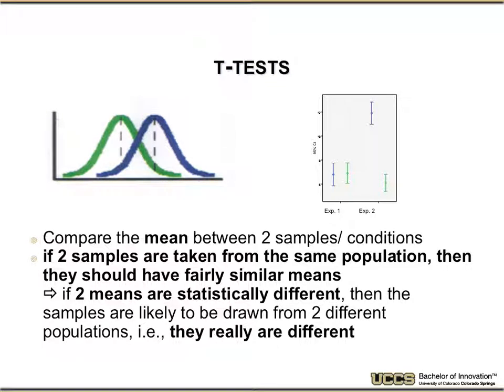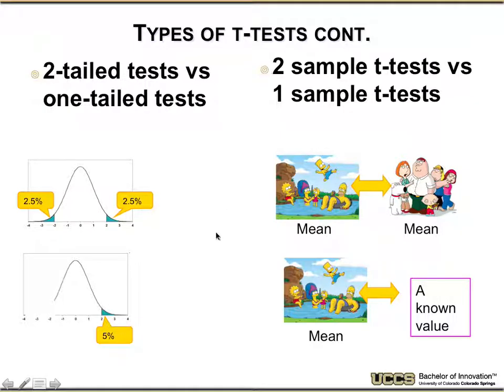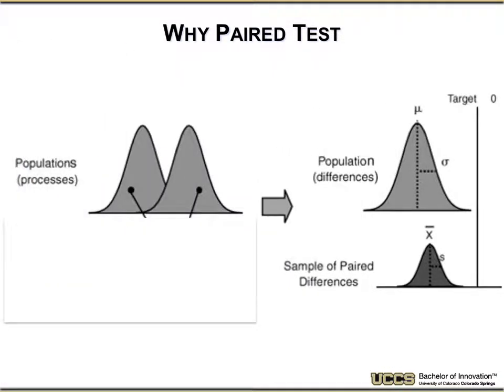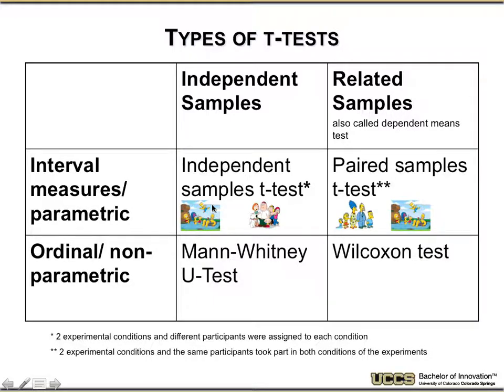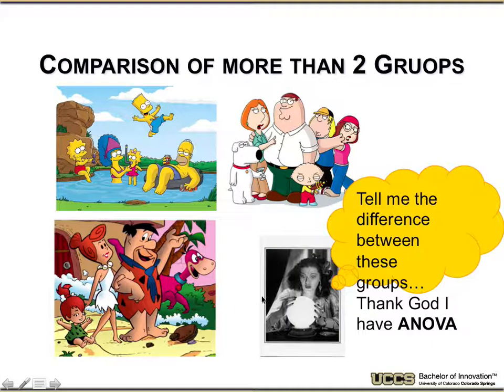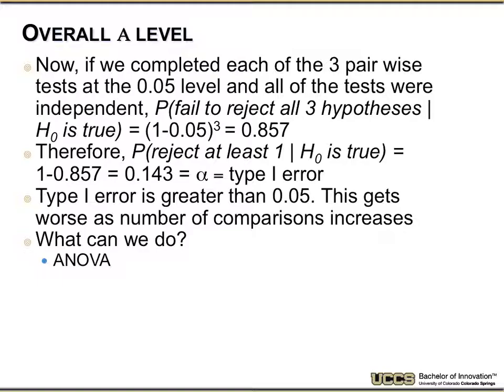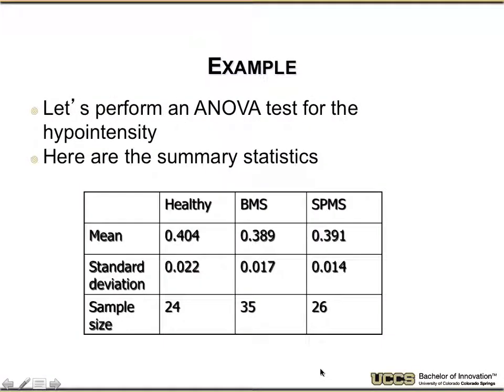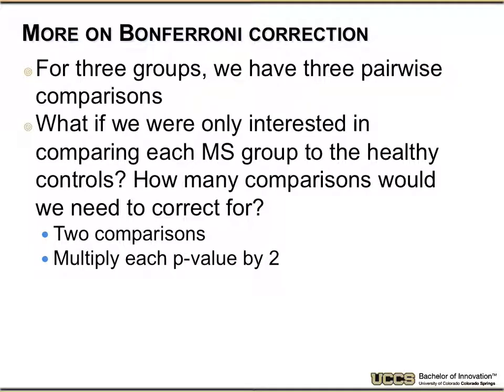CS6000 stats Part 2: Hypothesis testing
Computer Science Research methods lecture on statistical hypothesis testing, both parametric and non-parametric.